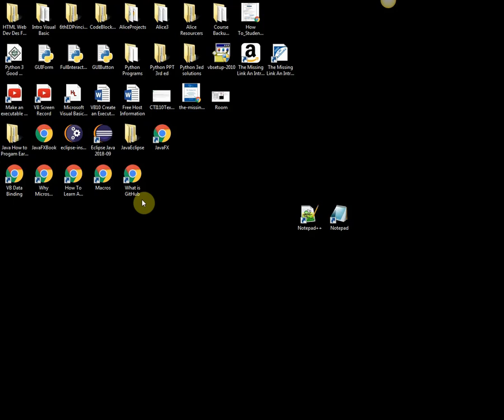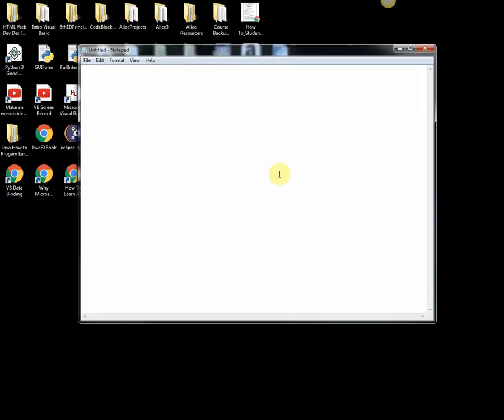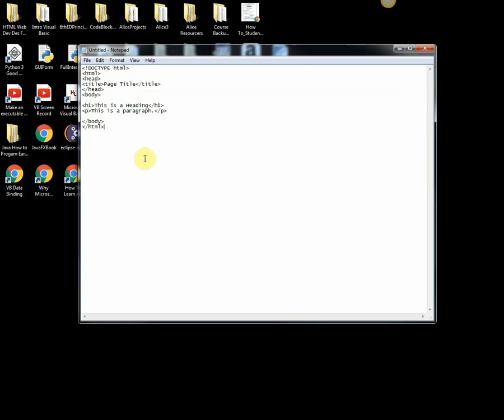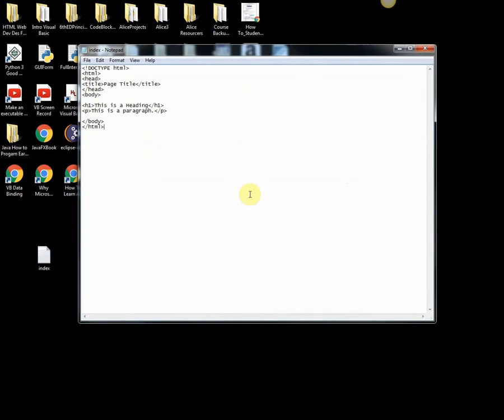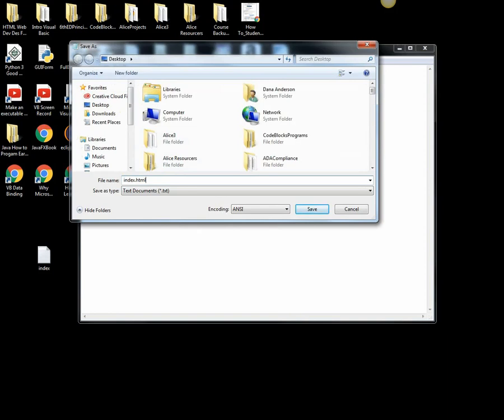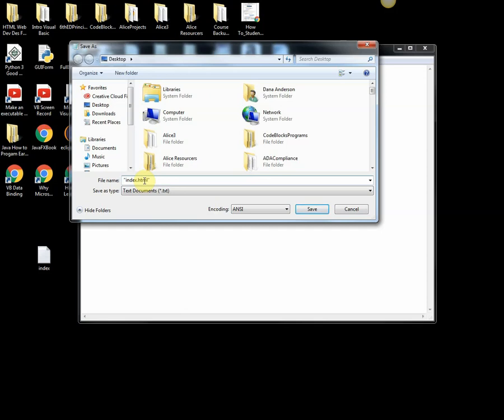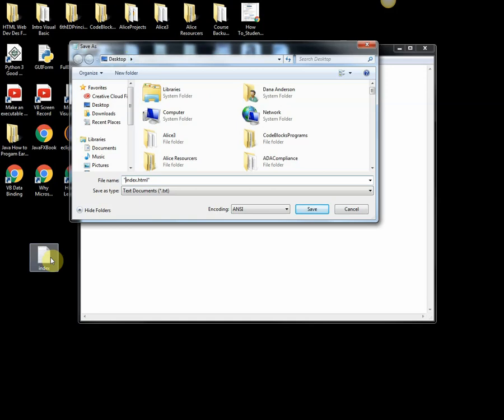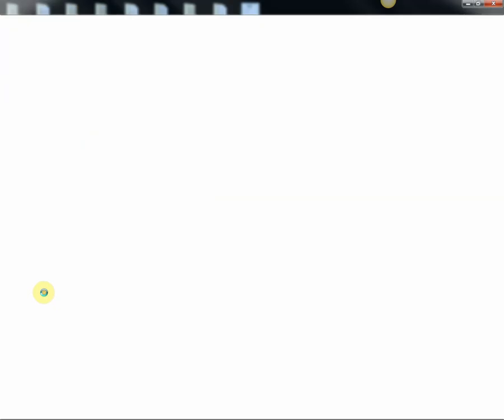FirstWebPageHTML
This will get you started creating your first web page using html